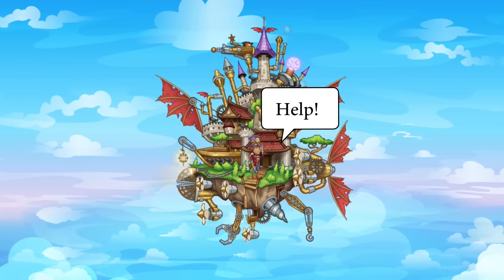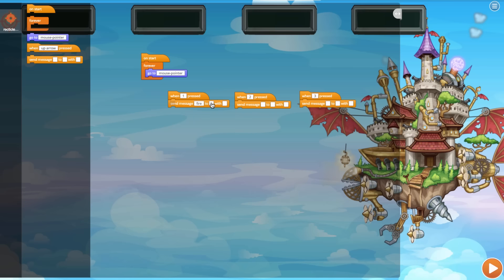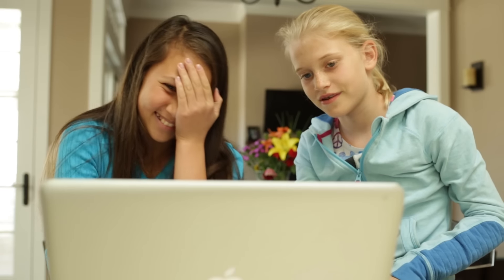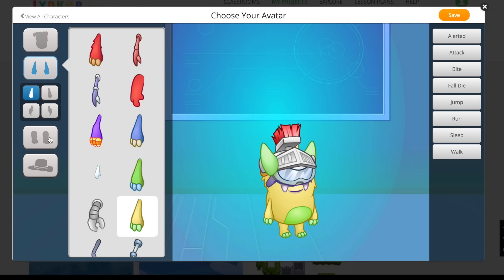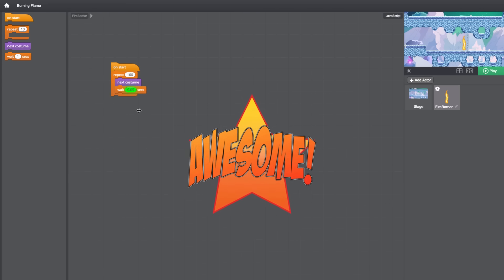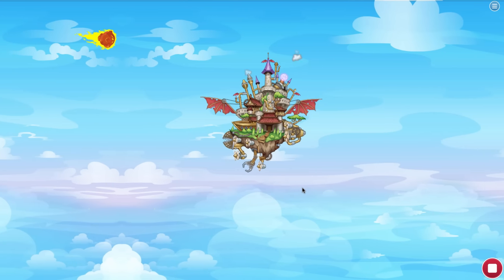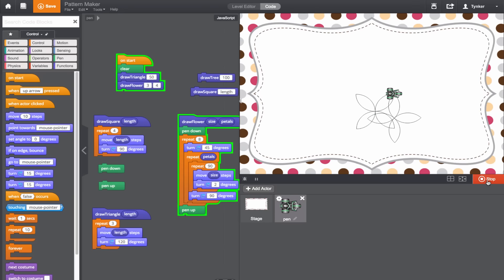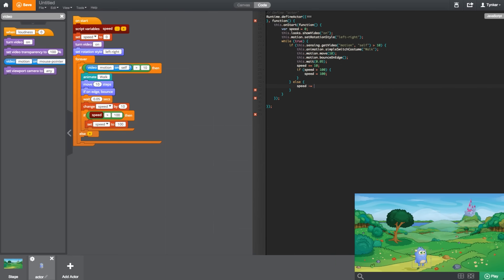Turing's Tower - Coding for Kids!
Learn to code the fun way with Turing’s Tower!

Professor Turing and his amazing flying tower are in trouble! The evil dragon Enygma and his army of steamboats are out to steal the professor’s secrets. Travel through different worlds and solve coding puzzles to fend off Enyma and his minions in Turing’s Tower.